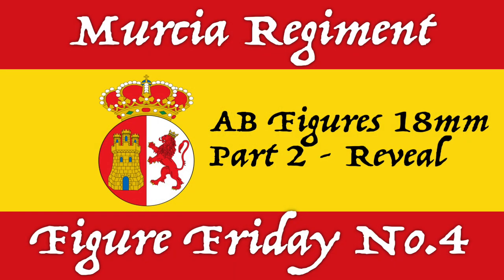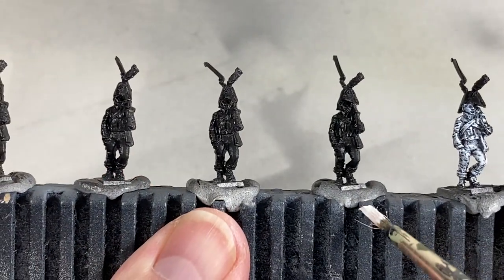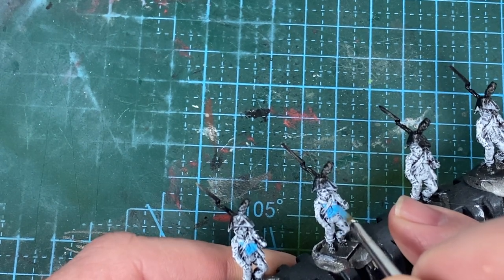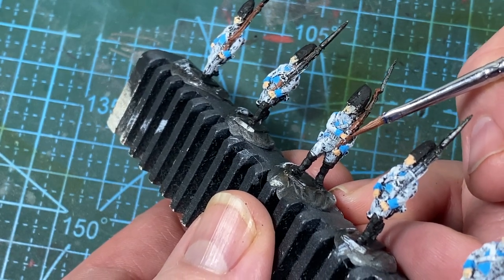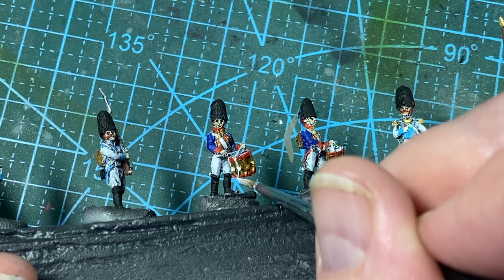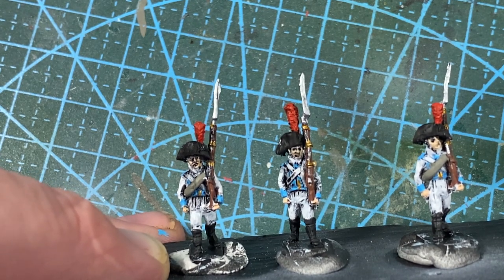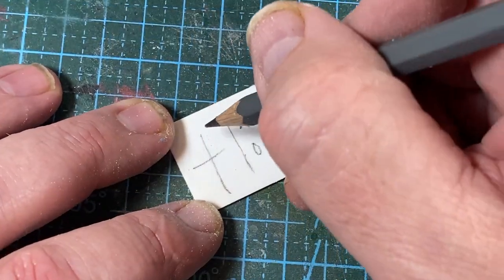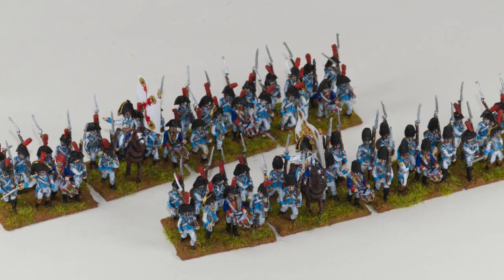Figure Friday Episode 4 - AB Figs 18mm Spanish Infantry Murcia Regiment part 2 REVEAL!!!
This video is the second of two in which I'm painting a regiment of Spanish line infantry from the Napoleonic Wars. I'm using the exquisite AB figures in 18mm at a 1:20 figure scale to make the 1st and 2nd Battalions of the Murcia regiment as they appeared in 1808.

Here I'm painting the figures based on a dry brush technique and putting them on bases ready for war-games use.